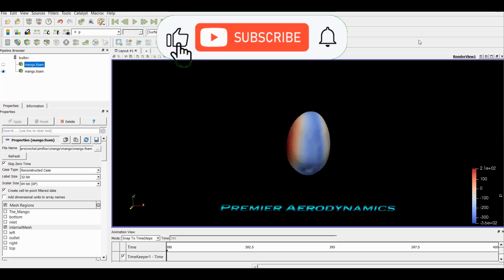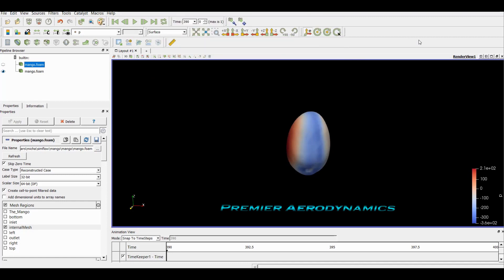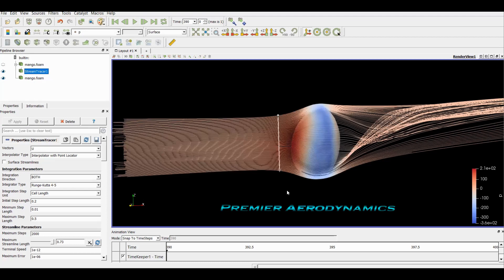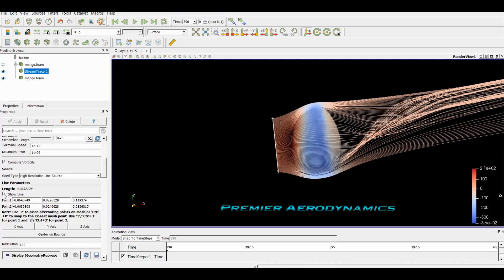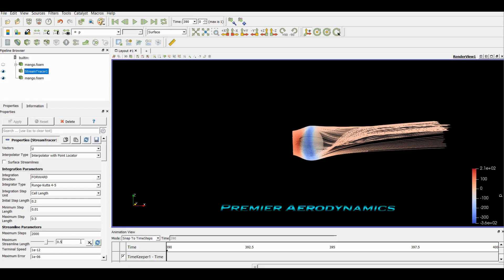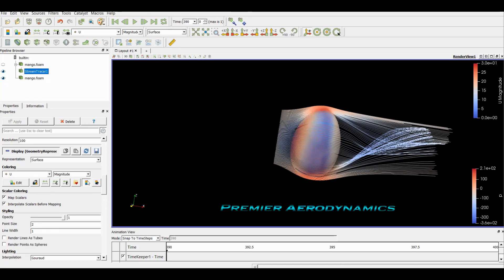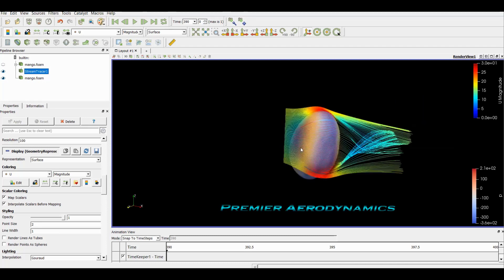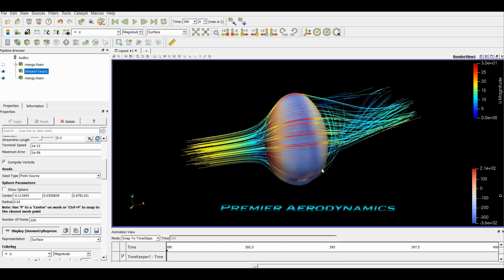Paraview Tutorial 3: Streamlines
Paraview tutorial on how to make streamlines or stream tracer on your solved OpenFoam, Ansys, or Fluent file.

If you want to get better at CFD, including Paraview postprocessing, take our courses